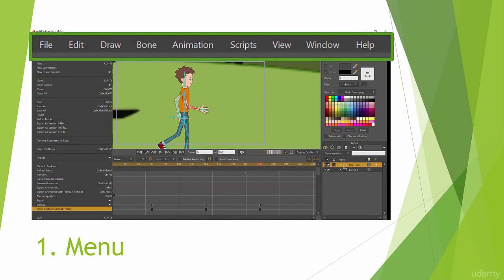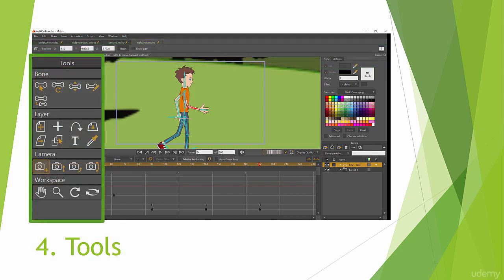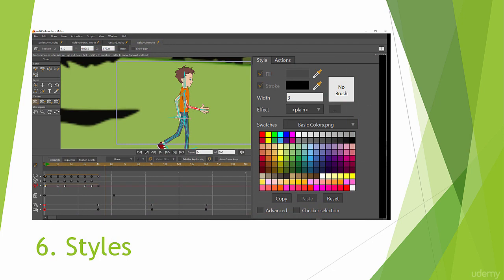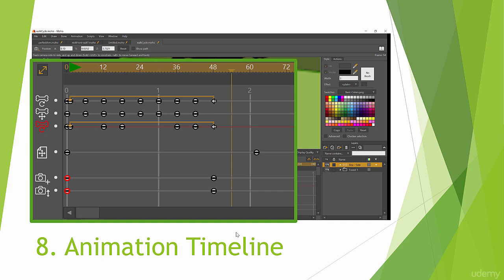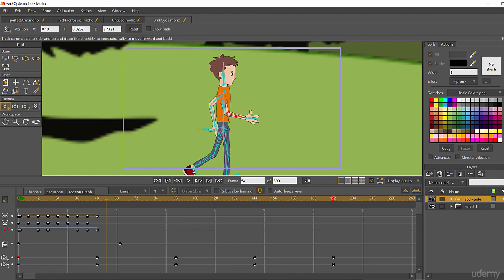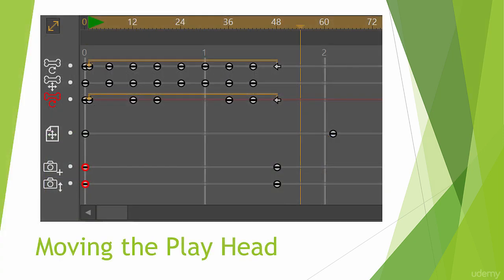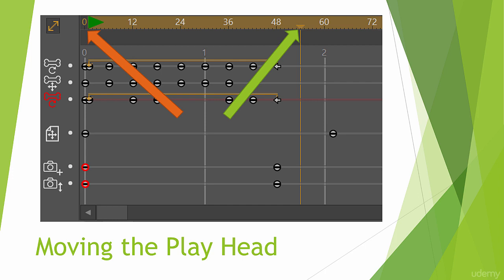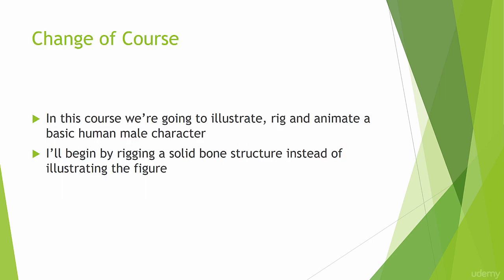Introduction to Moho Pro/Anime Studio: 2D Animation : Revised Course Objectives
Introduction to Moho Pro/Anime Studio: 2D Animation
Introduction to Moho Debut/Pro 12 (formerly Anime Studio) 2D illustration, rigging and animation for beginners